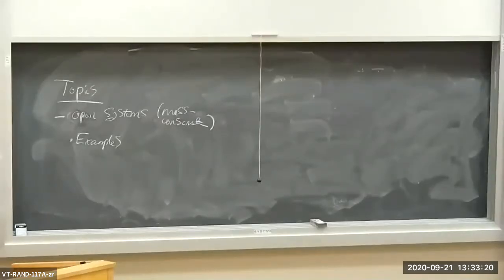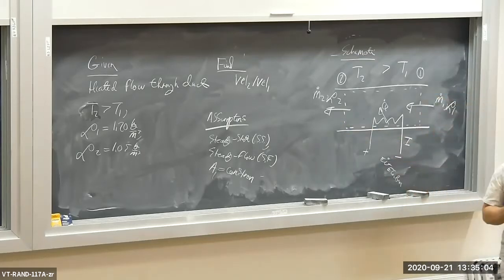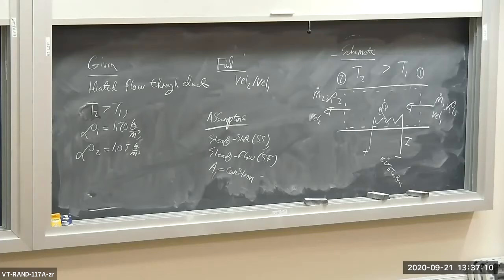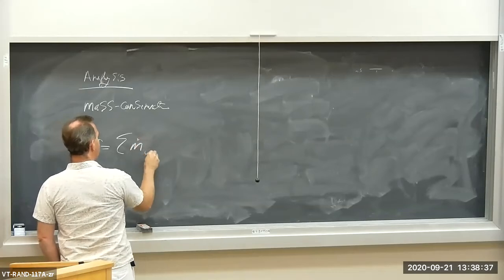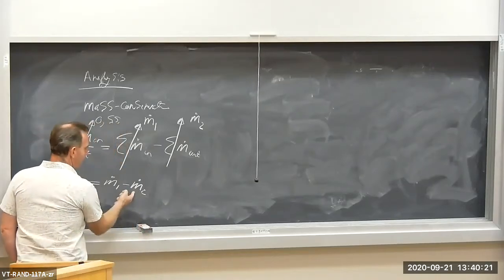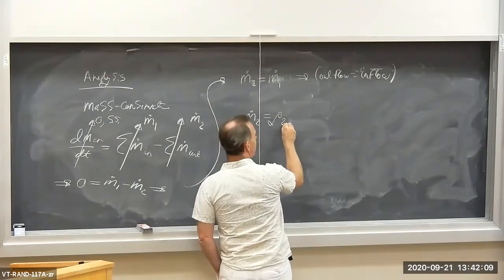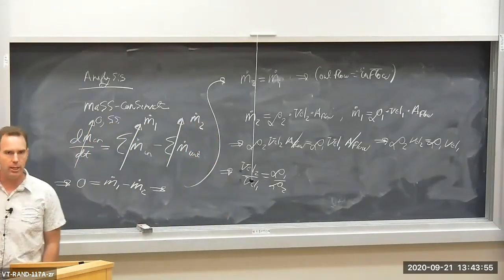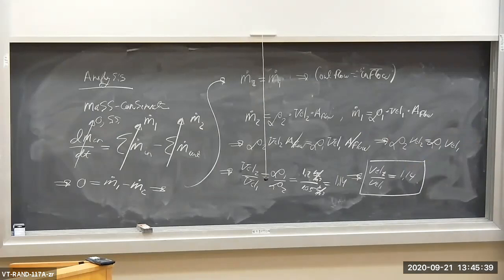ME 2134 Lecture 13 1 F 2020